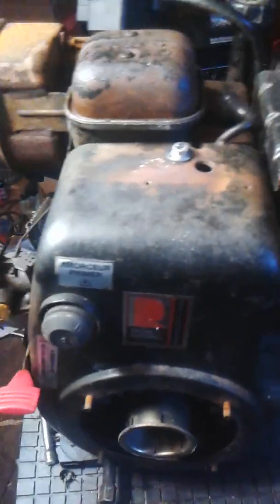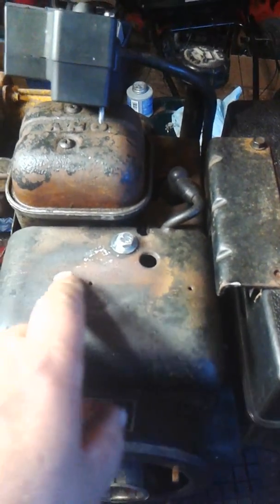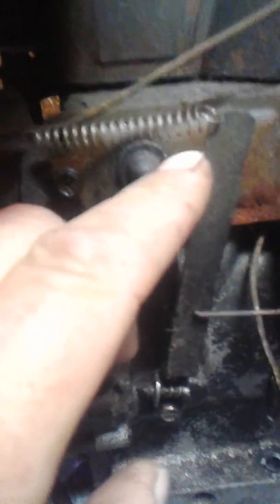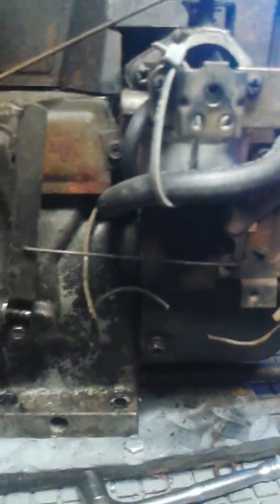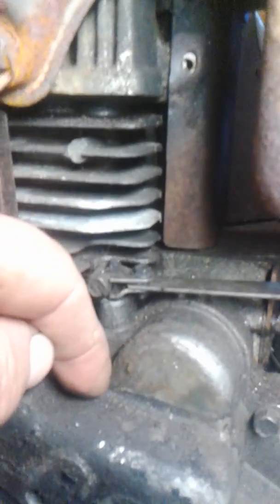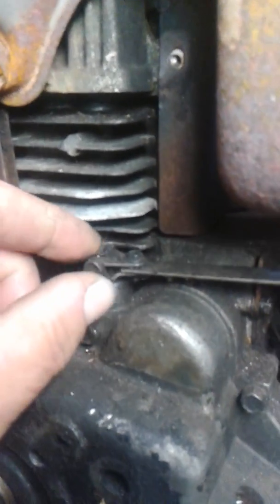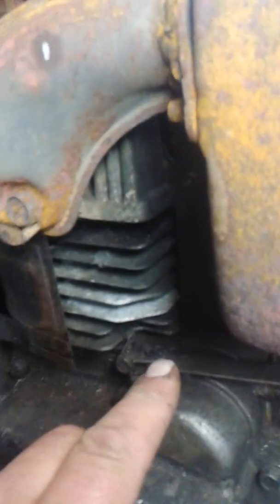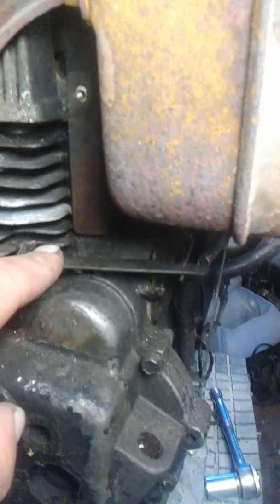Tecumseh OHSK120 and OVXL120 Govenor linkage and adjustment.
This is the right way to set a Over Head Valve OHSK120 governor and the right way to hook up your linkage. If you need to set a snowblower linkage, it is very similar but the pin turns CLOCKWISE on L-head engines normally found on older snowblowers. If you need a video...let me know below. Hope this is helpful.